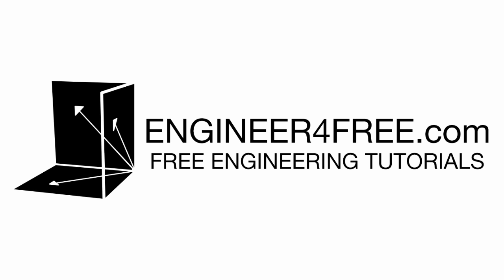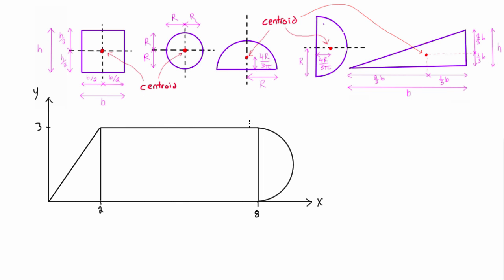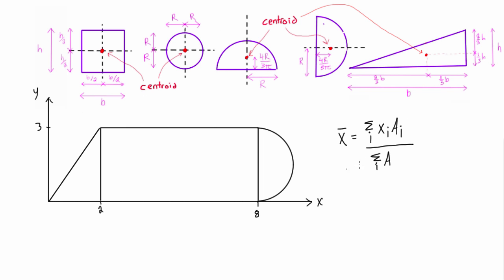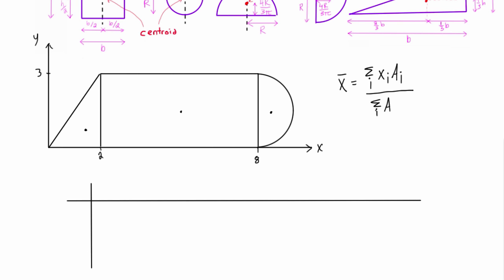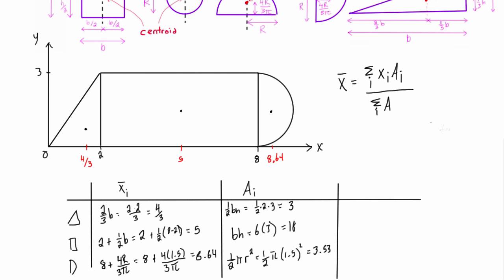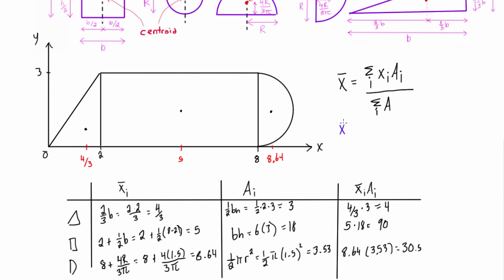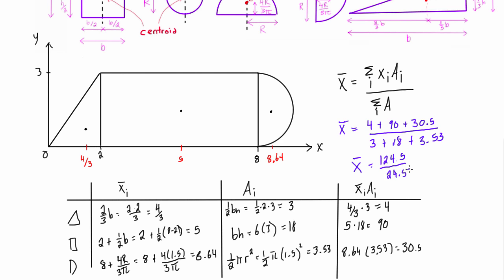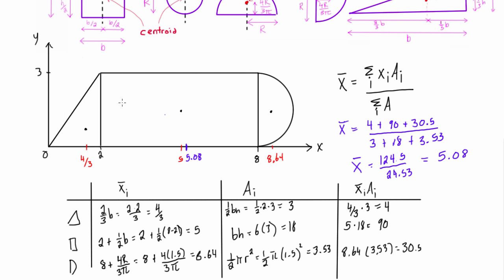How to find the centroid of simple composite shapes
This engineering statics tutorial goes over how to find the centroid of simple composite shapes. In this case, its a composite shape made up of a triangle, rectangle, and semicircle. We find the overall centroid of this composite shape.